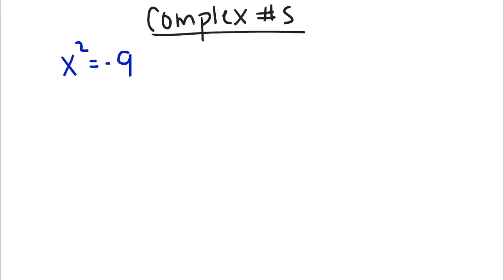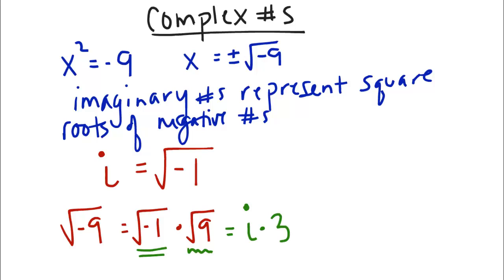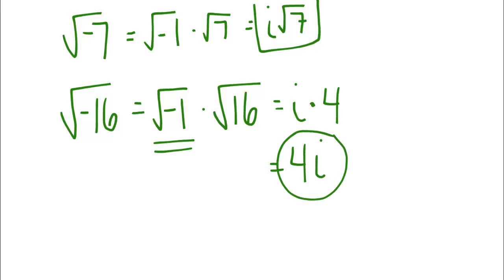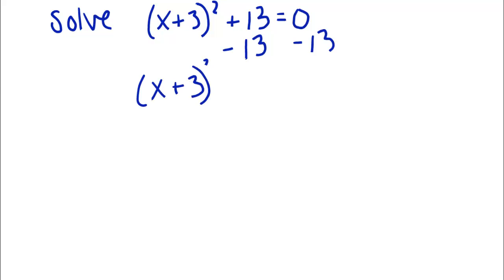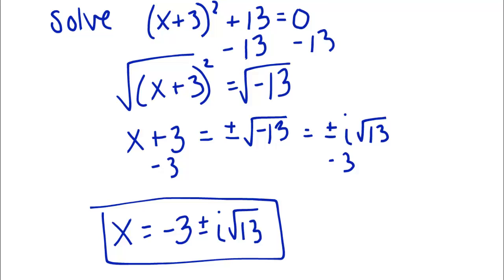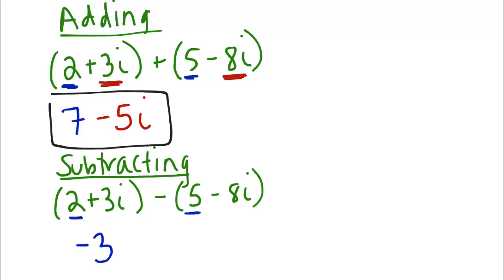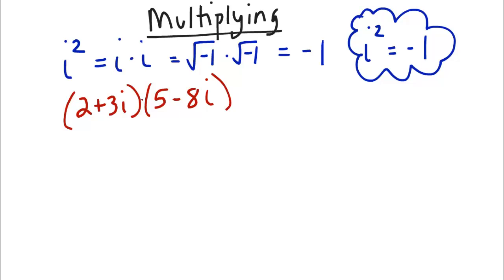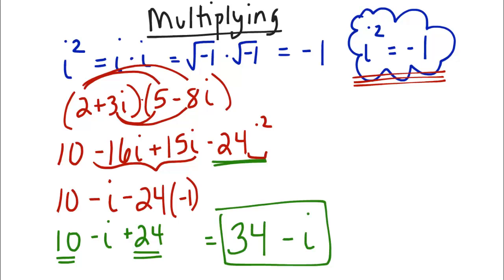Introduction to Complex Numbers